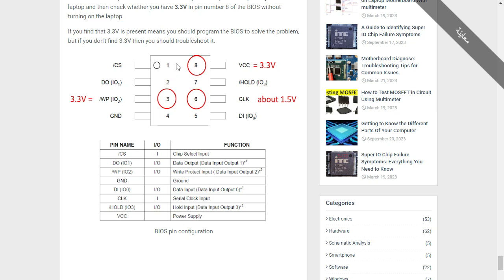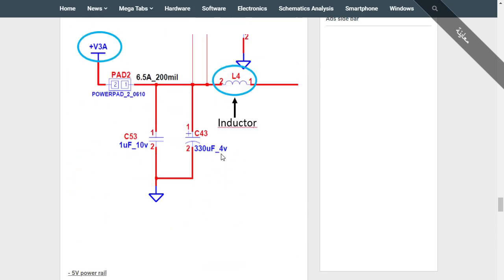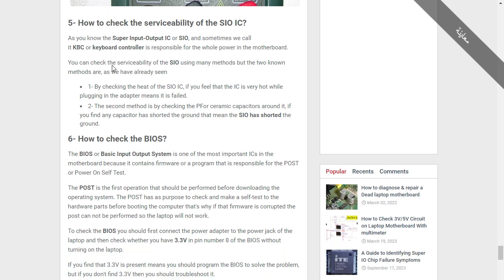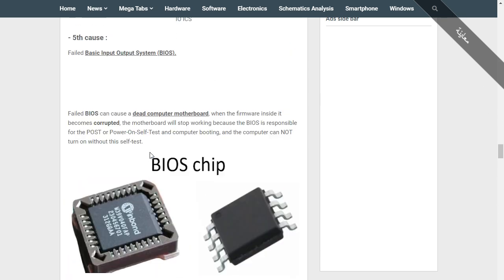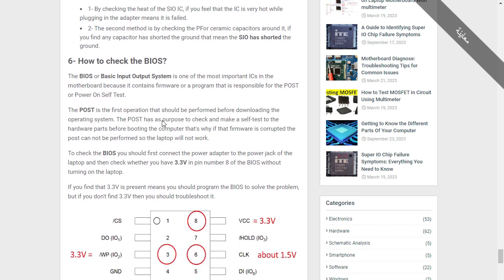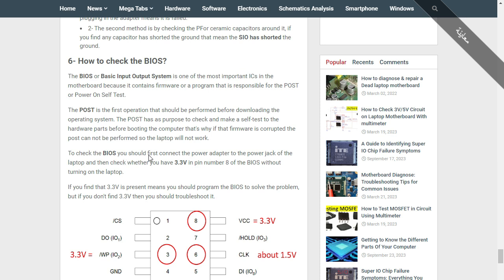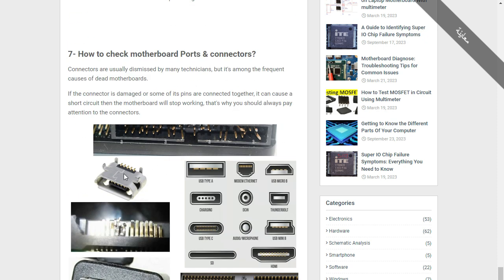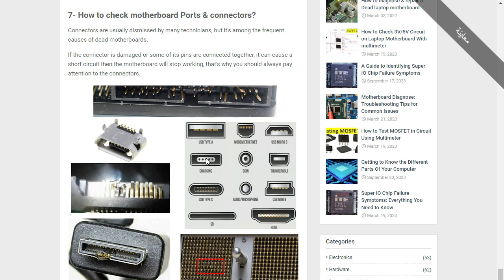100% a Free Course On How To Repair Faled and Dead Laptop Motherboard Part 5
How to diagnose & repair a Dead laptop motherboard course👇👇👇
Microscope
Voltage Injector
Programmers
Reballing / Stencils
Repair Tools
iPhone Cases
Test Tools
Components
Soldering
Soldering Equipment
Storage / Rack
SMD Books
Tempered Glass
Donor Boards
Gadgets / Accessories
Apparel